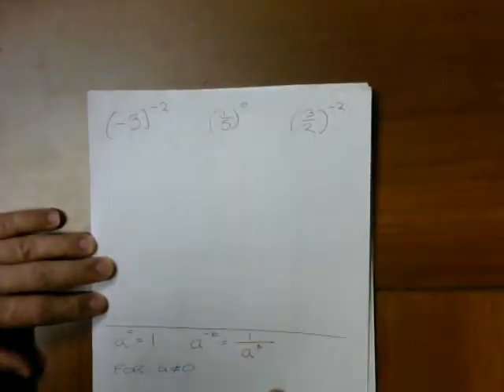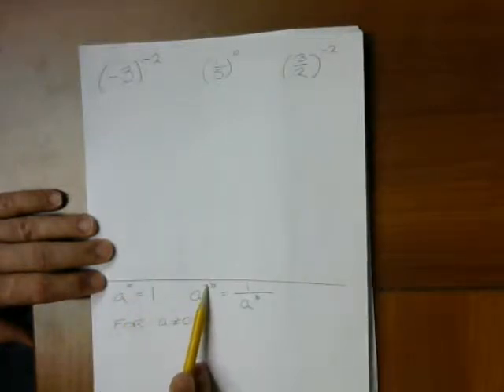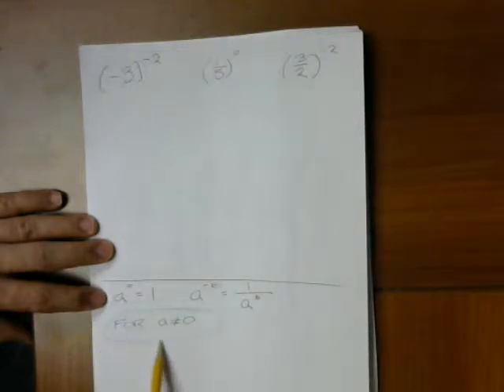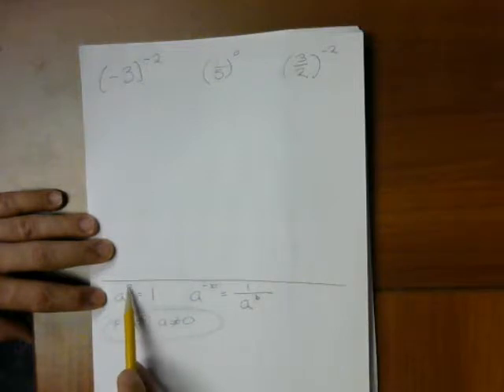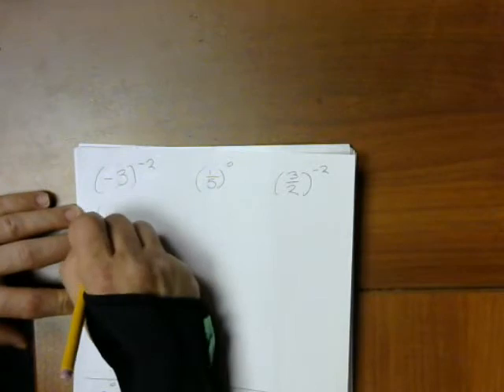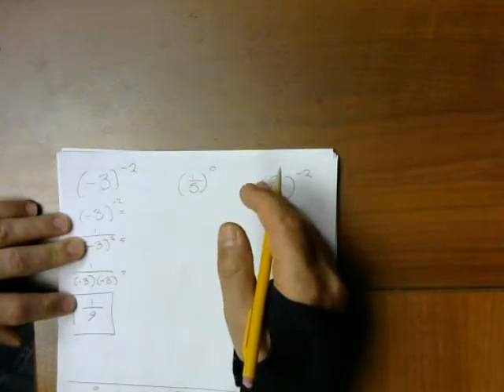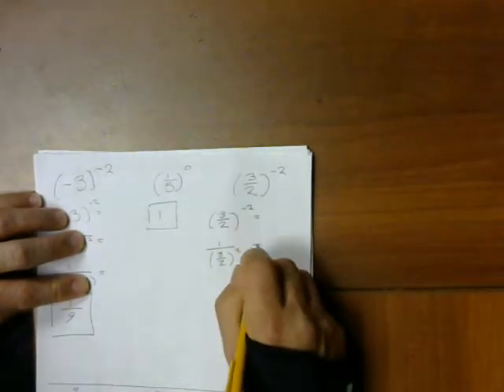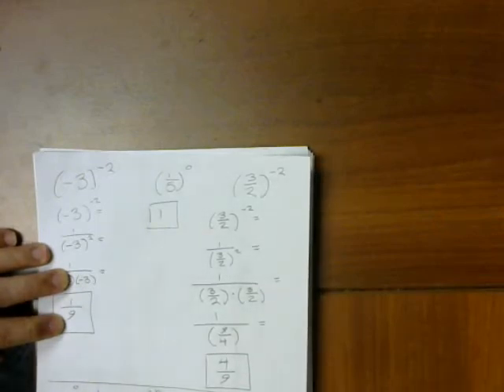2 Negative and Zero Exponents